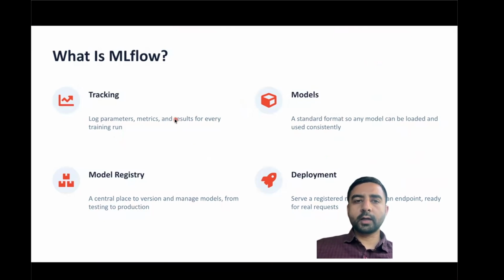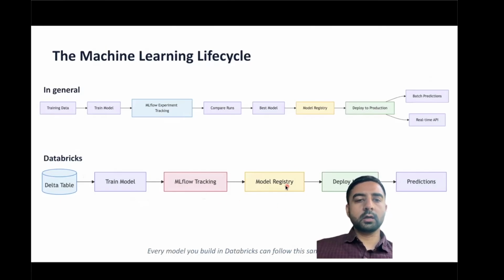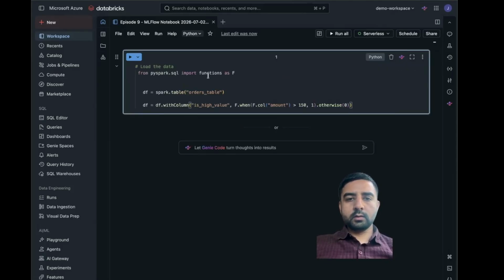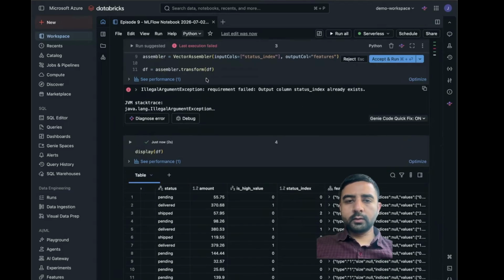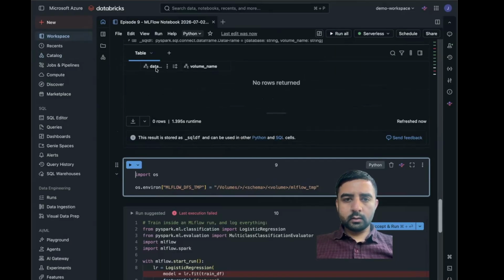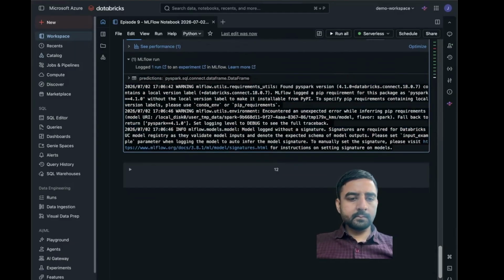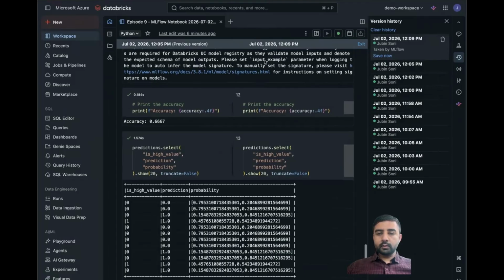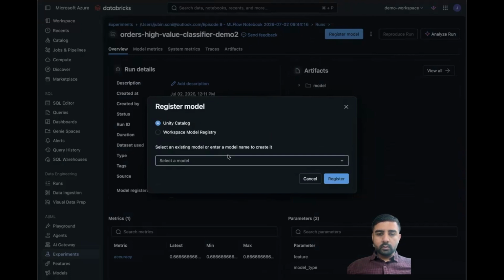[Live Coding] Machine Learning on Azure Databricks with MLflow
=In this video I train a real PySpark ML model on our orders data and track, log, and register it to Unity Catalog with MLflow — including the actual errors you'll hit doing this for the first time, and how to fix each one.

→ What MLflow actually is: Tracking, Models, Model Registry, and Deployment
→ The ML lifecycle: Train → Log → Register → Deploy
→ Experiment Tracking vs. Model Registry — what each one is actually for
→ Live demo — building features with StringIndexer and VectorAssembler, training a LogisticRegression classifier
→ Live demo — logging with a proper signature and registering directly to Unity Catalog
→ Real errors fixed on screen: UC volume paths for dfs_tmpdir, DenseVector JSON serialization, and why UC requires a model signature

⏱ Timestamps
00:00 Intro
00:30 What Is MLflow?
02:30 The ML Lifecycle: Train, Log, Register, Deploy
04:30 Tracking vs. Registry
06:00 Demo — Building Features & Training a PySpark ML Model
13:22 Demo — Logging with a Signature & Registering to Unity Catalog
16:00 Fixing Real Errors: UC Volumes, Vector Serialization & Signatures
21:37 Recap & What's Next